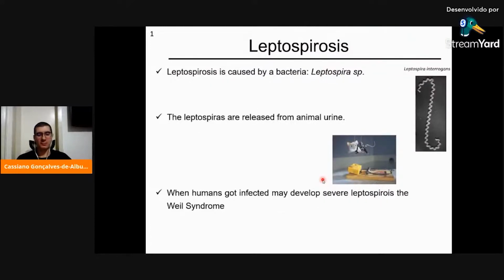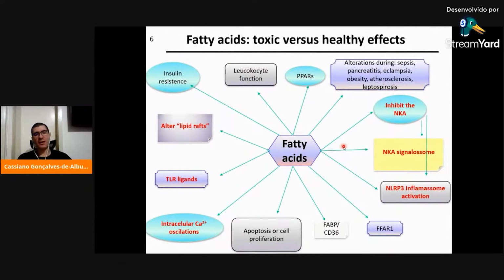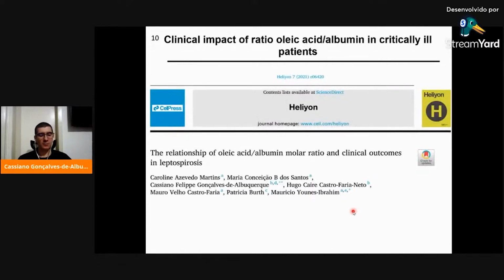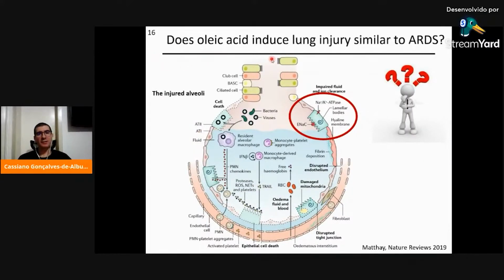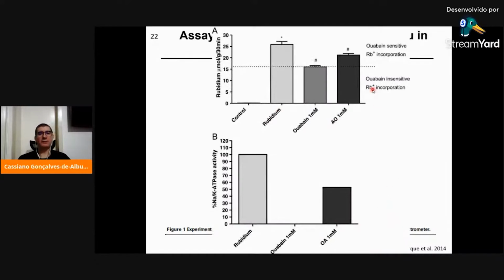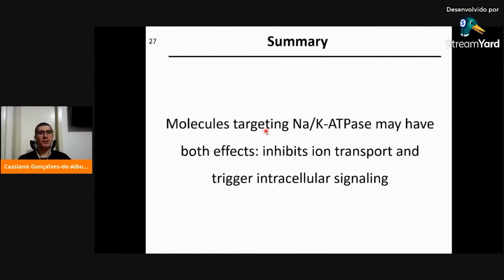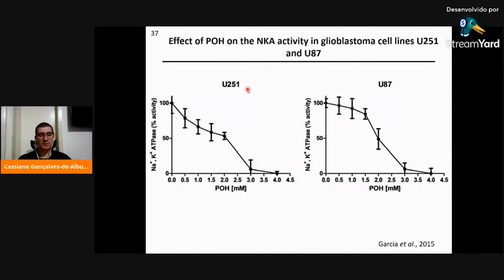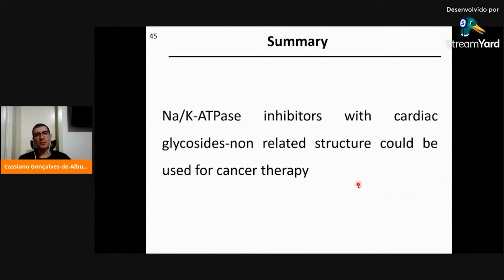Dr. Cassiano Felippe Gonçalves-De-Albuquerque (UFRJ, Brazil) -Lecture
Dual Effect of Na/K-ATPase

Dr. Cassiano Felippe Gonçalves-De-Albuquerque (Universidade Federal do Estado do
Rio de Janeiro, Brazil)

Short Bio: Dr. Gonçalves-de-Albuquerque, MSc/PhD, is an Assistant Professor of Biochemistry at the
Federal University of the State of Rio de Janeiro and Head of the Laboratory of Immunopharmacology. His
research is focused on the pathophysiology of inflammatory and infectious diseases and new therapeutic
proposals for these pathologies as well as the effect of lipids and different drugs on Na/K-ATPase.
Conference Abstract: Na+/K+-ATPase is an ion pump and triggers a signaling pathway with diverse
cellular effects. Leptospirosis causes hydro electrolytic disturbances. Our group unveiled the Na+/K+-
ATPase as a molecular target of leptospiral glicolipoprotein (GLP). We showed the lipid fraction-
containing oleic acid (OA) caused that inhibition. GLP, OA, and the cardiac glycoside ouabain induced
experimental lung injury similar to the acute respiratory distress syndrome (ARDS) observed in critically
ill patients. The release of GLP-containing OA targets tissues and impars membrane functions which may
explain pathological changes characterizing the leptospiral infection. To assess enzyme activity we
performed in vivo and in situ experiments. Patients with increased levels of unesterified fatty acids as OA
have a poor prognosis, which at least partially may be explained by Na+/K+-ATPase inhibition. Activating
Na+/K+-ATPase intracellular pathways triggers cell death, turning the enzyme into a promising target for
cancer therapy. We showed perillyl alcohol (POH) caused Na+/K+-ATPase glioblastoma cell death. Other
compounds, such as sesquiterpene polygodial and its derivates, retained activity against apoptosis- and
multidrug-resistant cancer cells by inhibiting Na+/K+-ATPase. In a viral infection, cardiac glycosides
altered ionic concentration in hosts, which regulates the virus life-cycle. The dual function of Na+/K+-
ATPase could be explored as a molecular target to bacterial, tumoral, and viral diseases.

Presented by Dr. Luis Eduardo M. Quintas